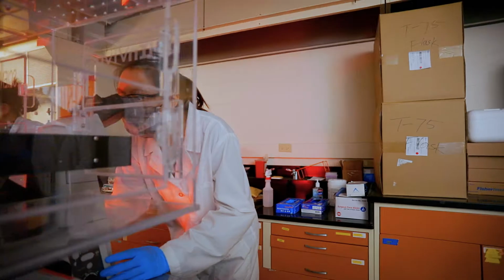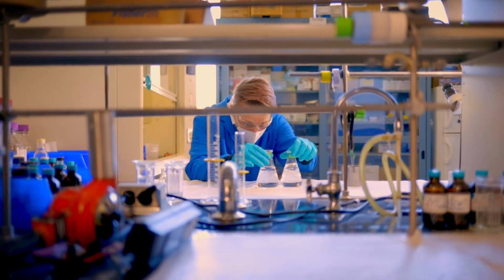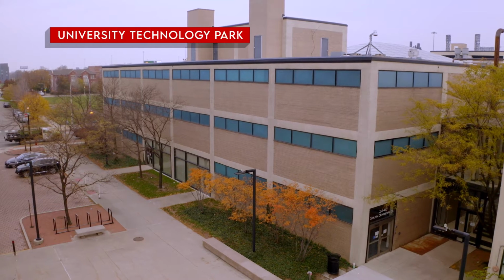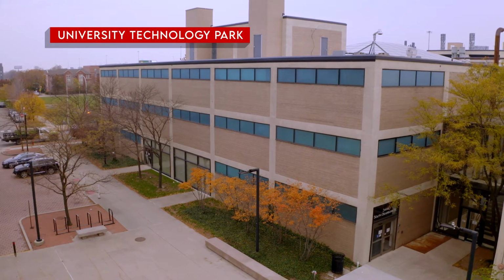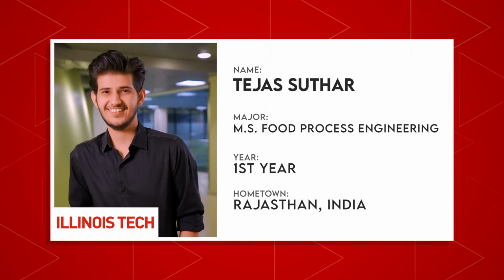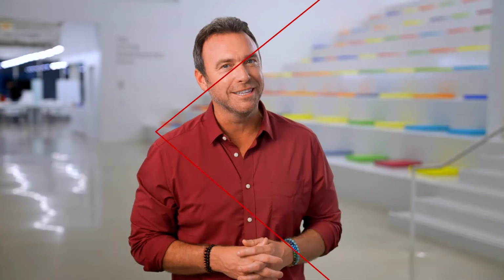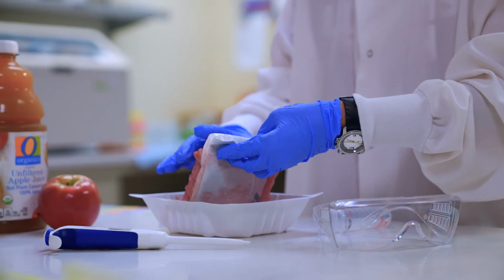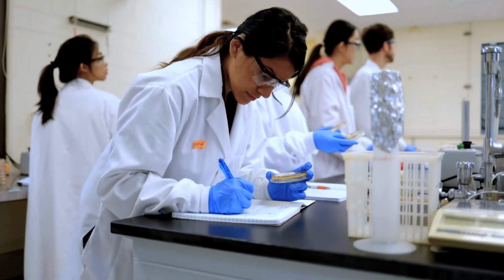Research That Matters at Illinois Tech | The College Tour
Food Process Engineering student Tejas, who comes from India, talks about Illinois Tech's commitment to facilitating important laboratory research for its students, starting in year one.

Illinois Institute of Technology is a one-of-a-kind university that empowers its students through powerful hands-on experiences. Founded in 1890, this world-class private university, located in Chicago, offers high-value degree programs in engineering, computing, science, architecture, business, design, law, and the humanities. Illinois Tech’s unique education centers on its Elevate Your Future program, which guarantees students experiences such as internships and research projects, plus a team of mentors who help students craft their own customized academic and career plans. The result: students graduate with the twenty-first century skills they need to launch a great career.

Are you curious which colleges are the best for you? Whether you are interested in touring your dream campus or if you want to explore a top-notch local state college near you, The College Tour has you covered!

Each episode of The College Tour tells the unique & rich story of a single college or university. The series is driven by our host, Alex Boylan, who throws to segments where current students and professors tell their unique stories of life on campus.

Tune in and join us for a truly one-of-a-kind series featuring colleges and universities in a way they have never been seen before! Join our host and fellow college students as they give you a behind-the-scenes look at academic programs, college sports, dorm tours, and more campus living.